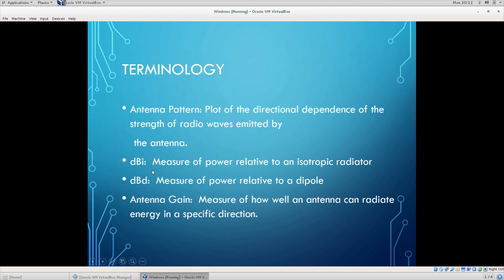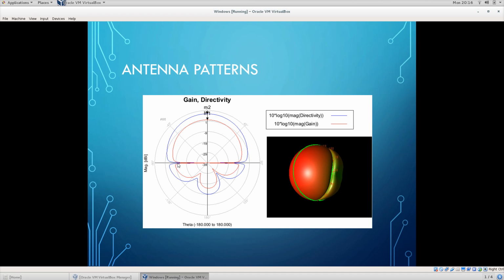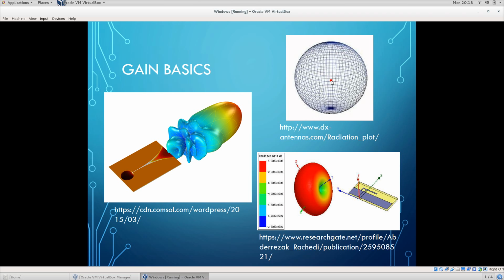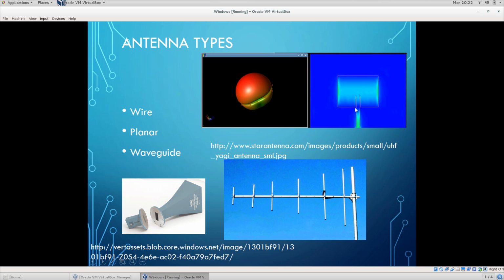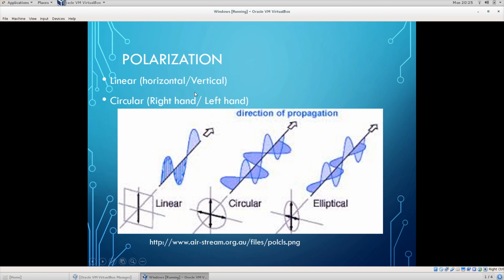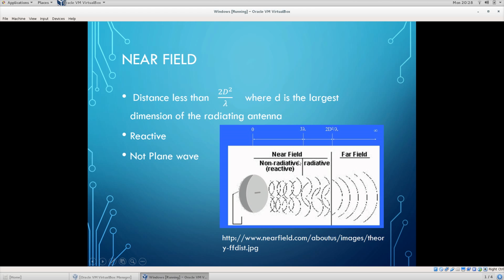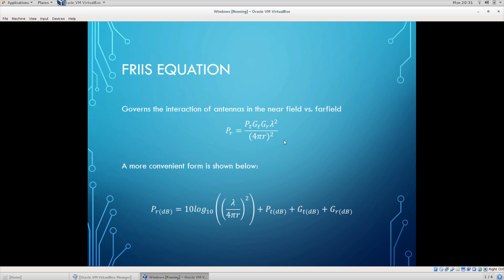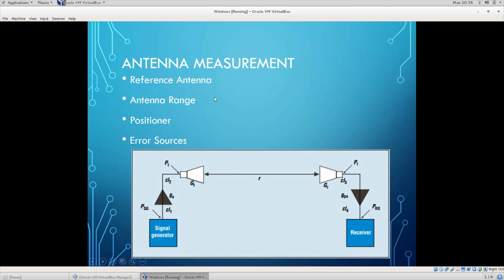Antenna Basics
Basic concepts of antenna theory, and plane waves part of a series for EE339 Wilkes University.